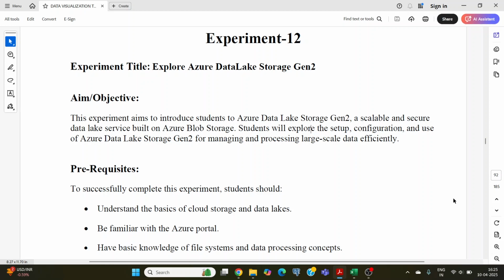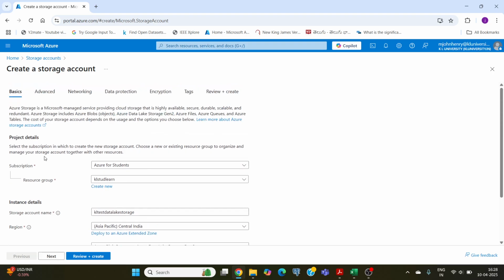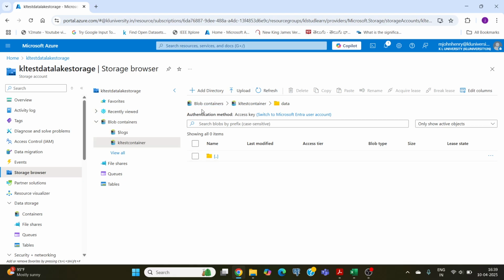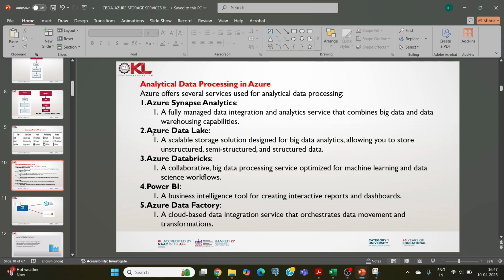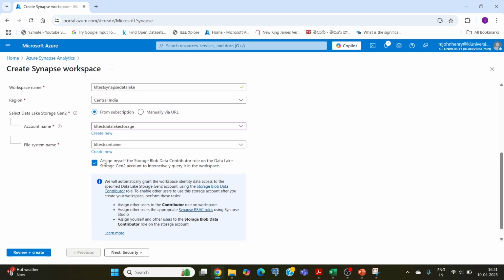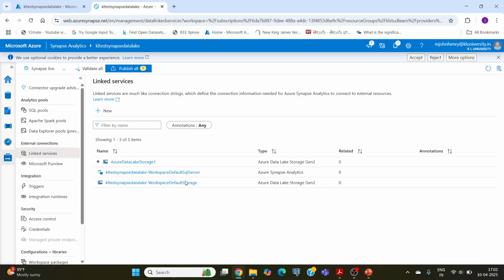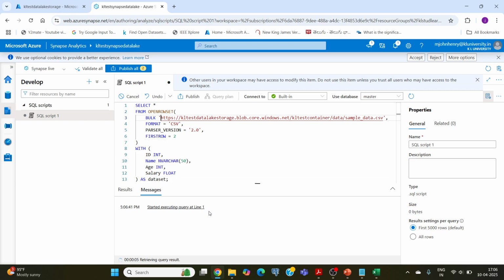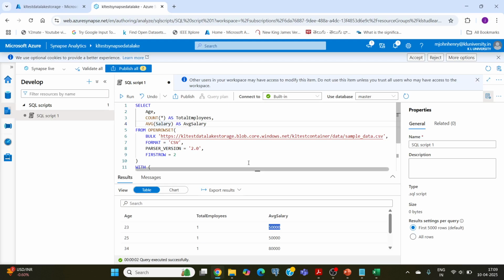Analyze data by connecting Data Lake Storage to Synapse Analytics